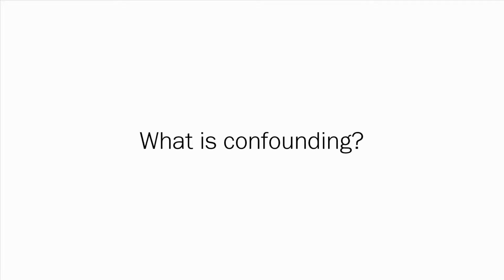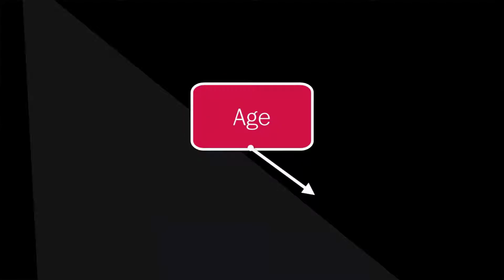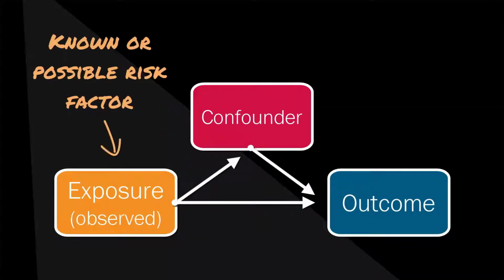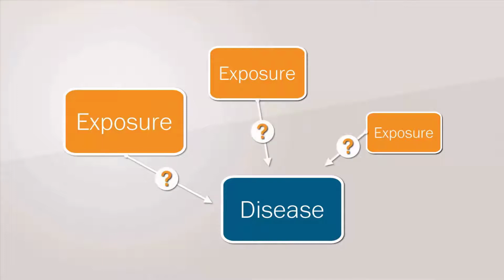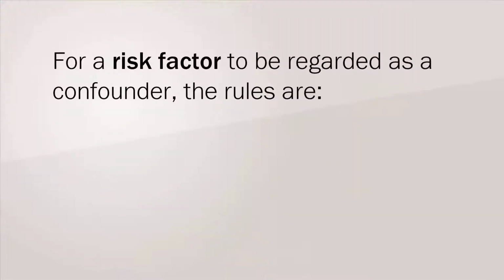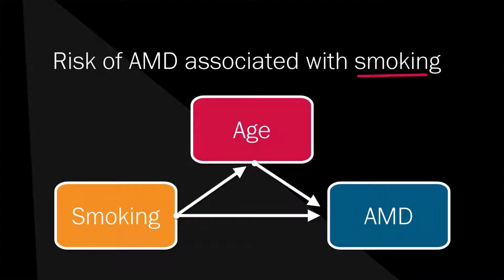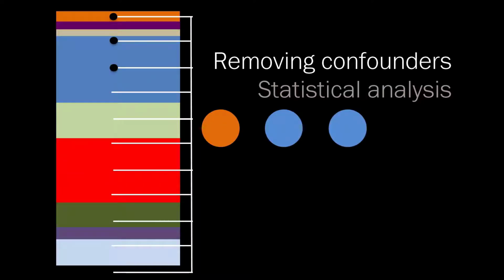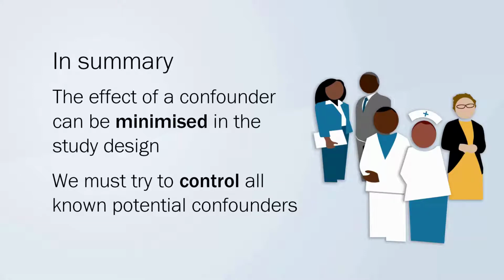3 8 What is confounding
Confounding is confusion, or mixing, of effects; the effect of the exposure is mixed together with the effect of another variable”